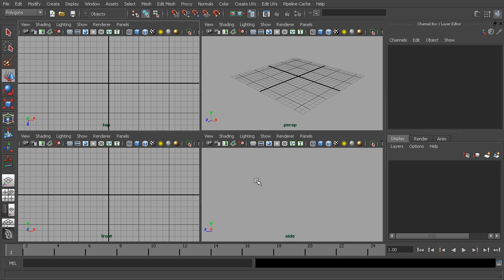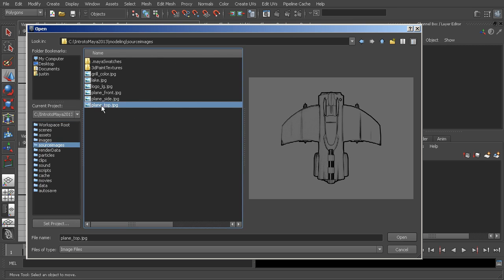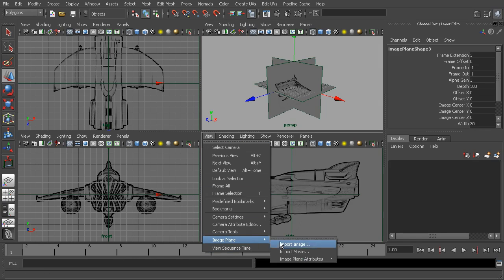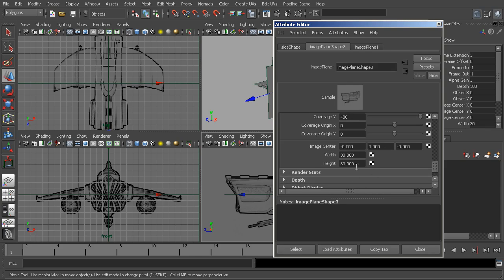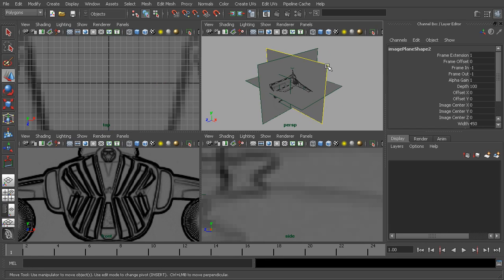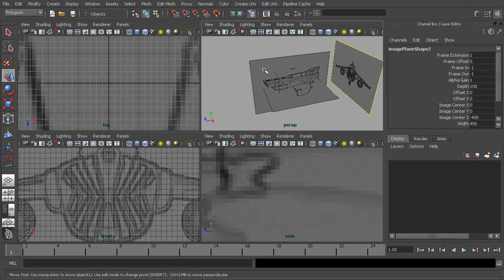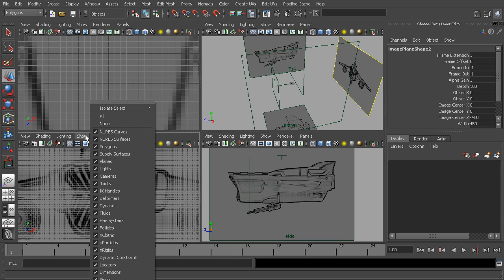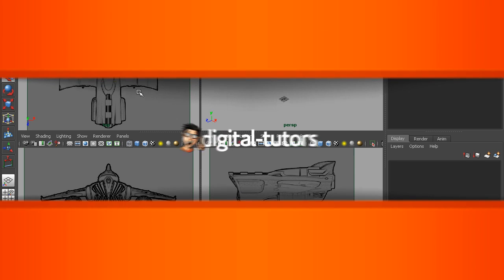Maya Tutorials Introduction to Maya 2013 Tutorial 16